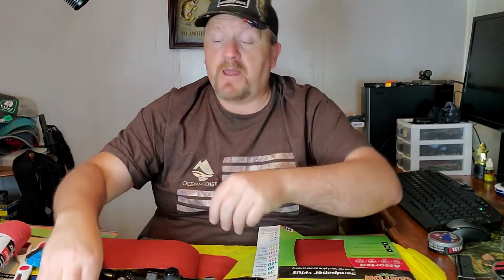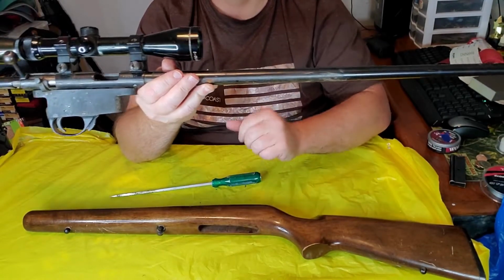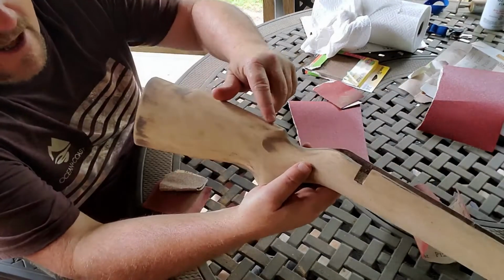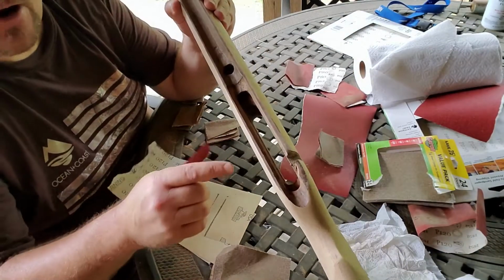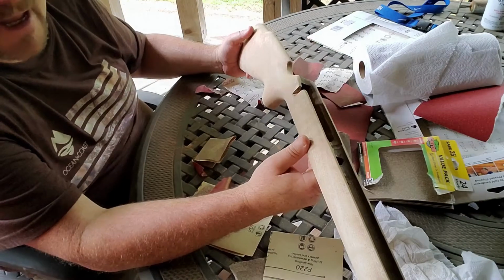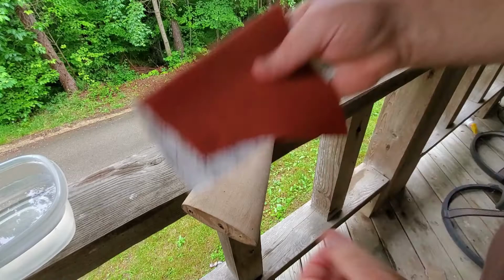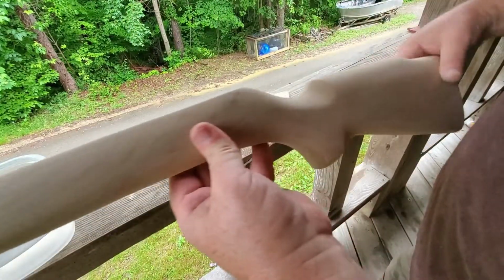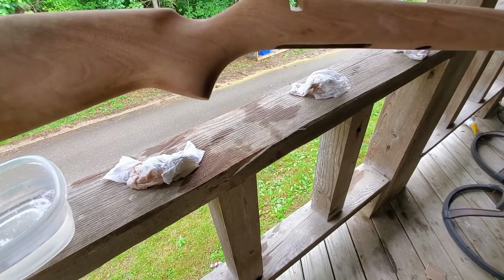Restoring a $40 Bolt action Rifle Sanding the Stock Part 1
sanding painting DIY Paid for the gun $40.00 but a great little shooter and spot on target these videos shows my steps to bringing back the looks to match the shot. Sanding , Staining , grain filling and restoring the barrel with a new paint job.
Allen online Hunting to Target Shooting